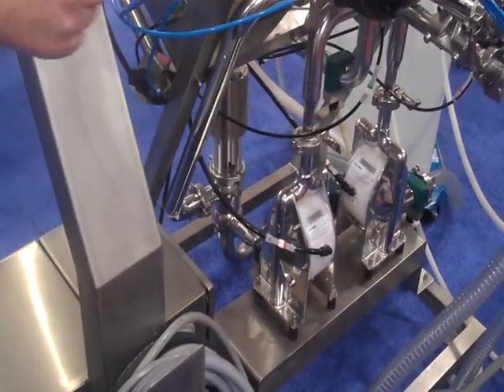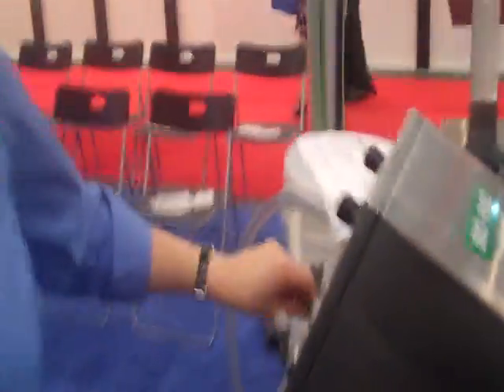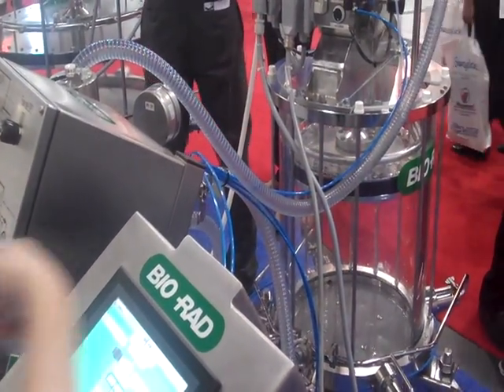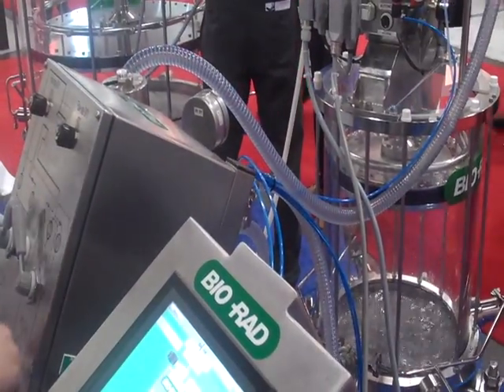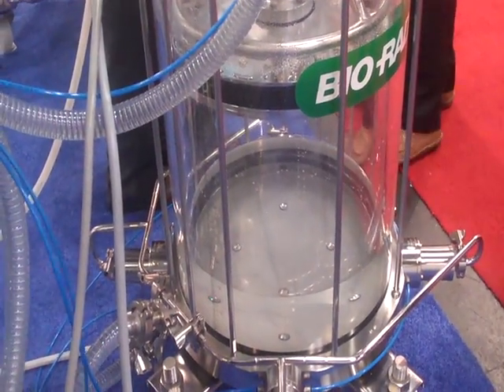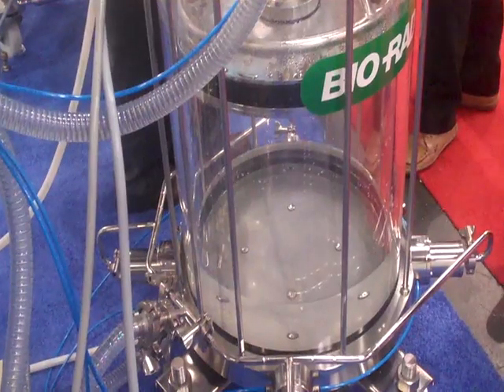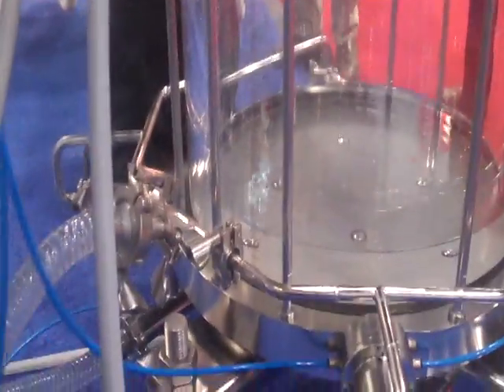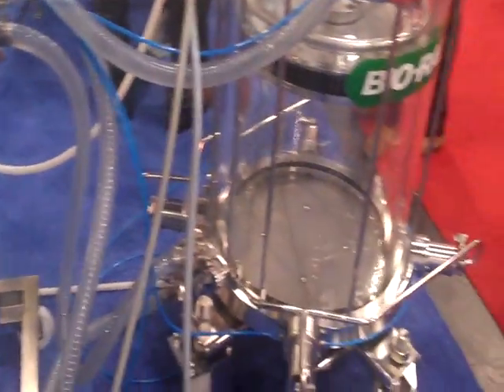How Bio-Rad is Using Almatec Chemicor Pumps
Bio-Rad is using Almatec's Chemicor pumps to transfer chromatography slurry throughout their columns and for cleaning in between each use.

About Almatec
Since 1984, Almatec has been at the forefront of delivering specialized AODD pump solutions tailored for a broad range of industries. Our air-operated double-diaphragm pumps are celebrated for their robust design and superior performance.

With innovative features like the ATEX pump certification, PTFE pump components, and semiconductor pump applications, our offerings are crafted to meet the highest standards of quality and reliability.